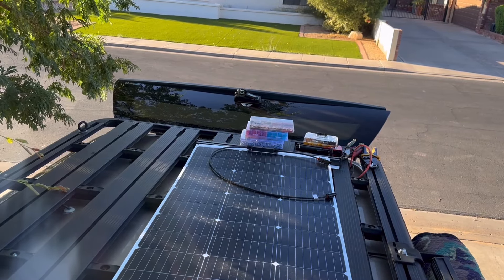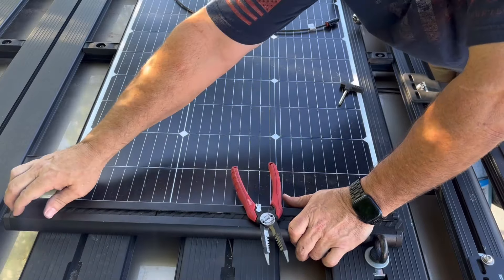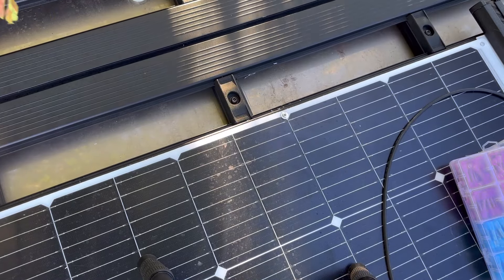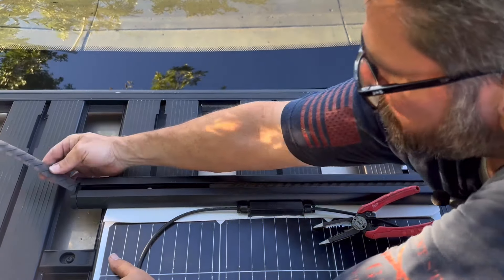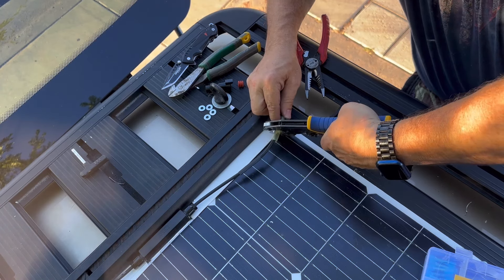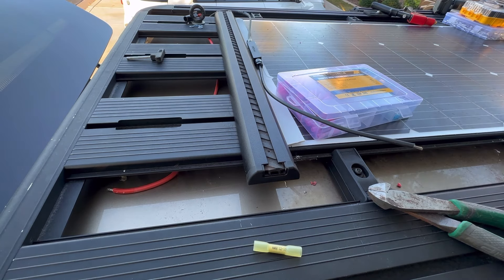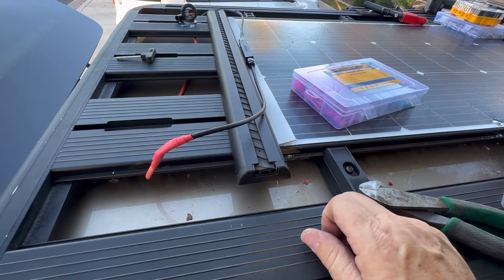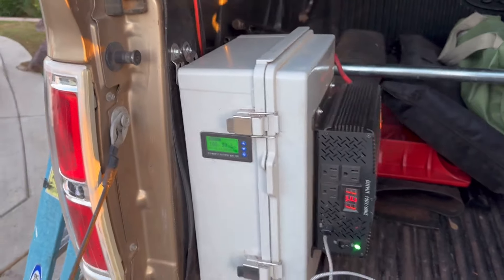DIY Solar Power Upgrade: Installing a 100W Flat Bendable Panel on a Pickup Truck Camper Shell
Join me as I demonstrate how to enhance your off-grid capabilities with a 100W flat bendable solar panel installation on my pickup truck's camper shell. Mounted securely to my Rhino Rack Pioneer Platform System, this panel ensures my solar generator stays charged at 100%, ready to power a range of tools, appliances, projectors, compressors, and more wherever my adventures take me. Don't miss out on this step-by-step guide to maximizing your mobile power solution!

For a complete list of items and tools used in this installation please use the following link;